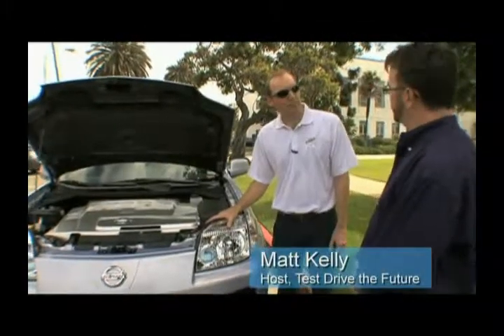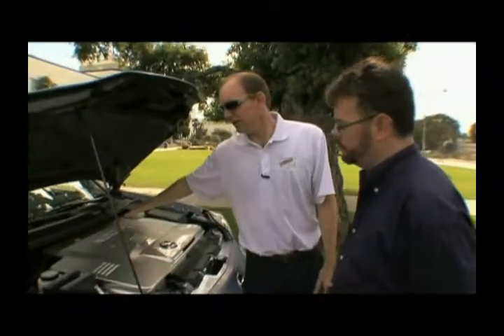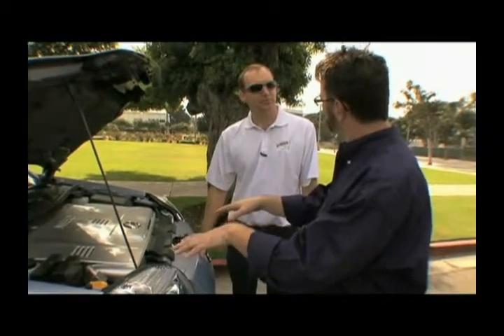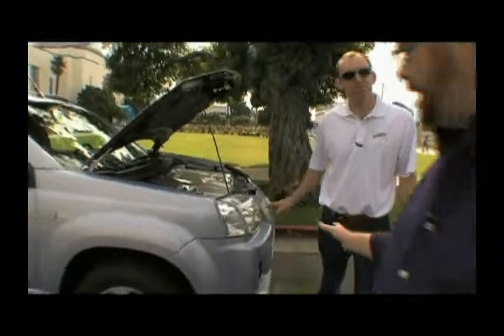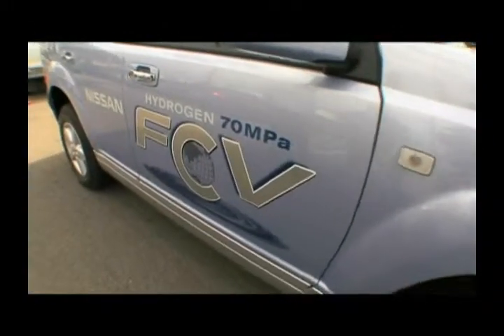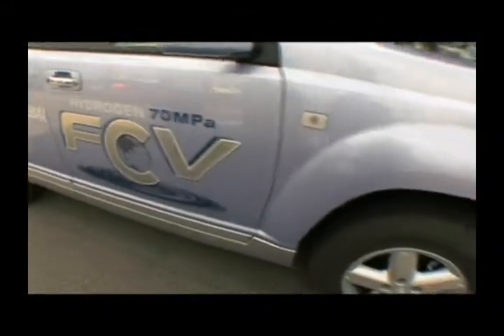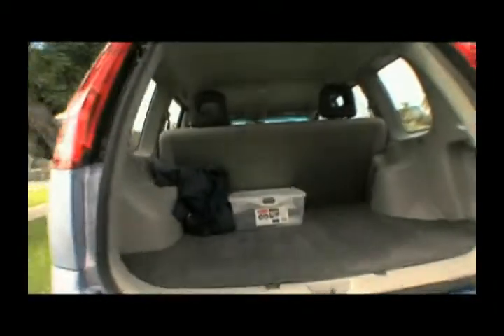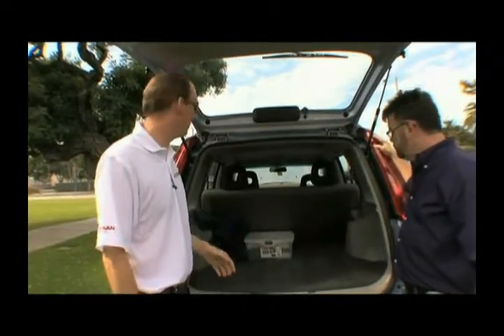Nissan X-Trail - Part 2 of 3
Brian Johnston, Senior Engineer with Nissan, walks Matt Kelly through the components of the Nissan X-Trail FCV.